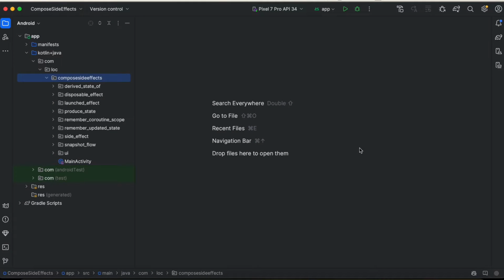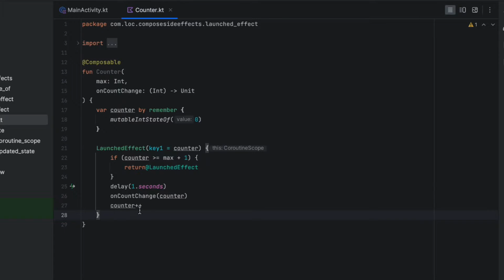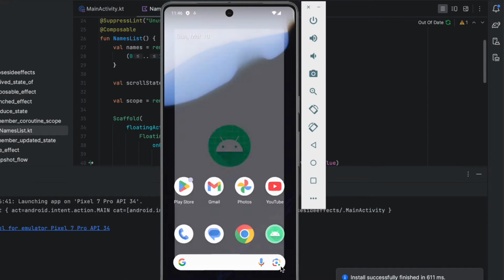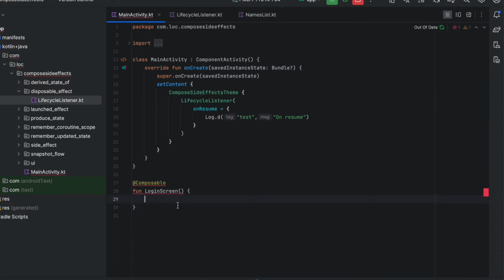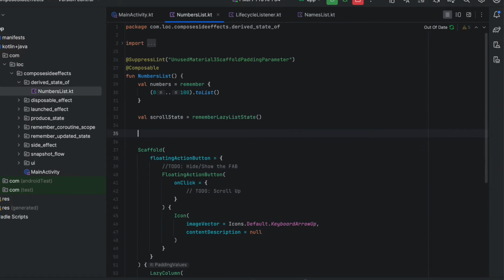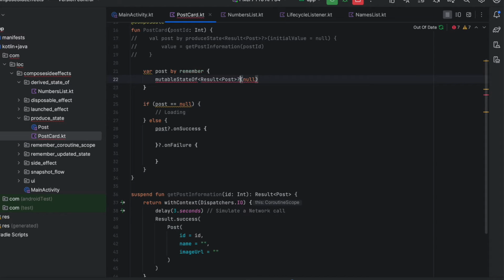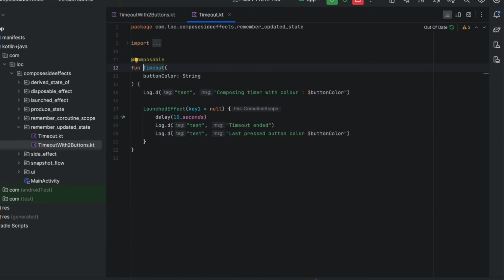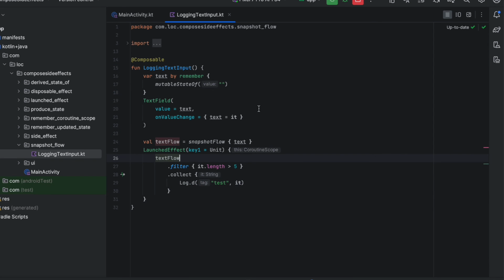Full guide to Jetpack Compose Side Effects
In this video i talked about Jetpack Compose Side Effects Handlers which are set of Apis that allow us to use non-ui code inside composable functions i have talked about the 8 side effects which are:
LaunchedEffect, rememberCoroutineScope, DisposableEffect, derivedStateOf, produceState, SideEffect, rememberUpdatedstate, snapshotFlow

Jump marks
00:00 Introduction
00:57 LaunchedEffect
05:15 rememberCoroutineScope
07:50 DisposableEffect
12:46 derivedStateOf
15:37 produceState
18:43 SideEffect
20:25 rememberUpdatedState
23:16 snapshotFlow
25:00 outro